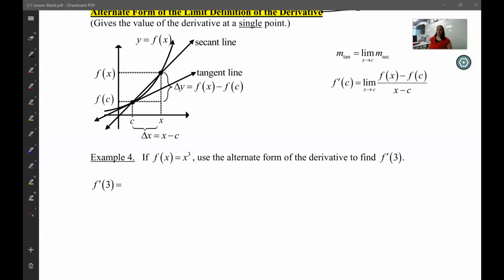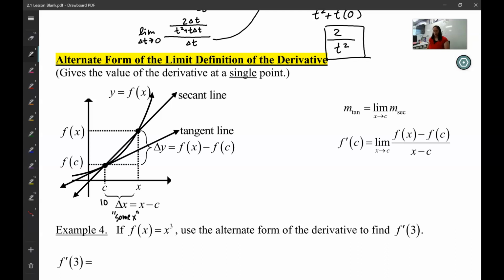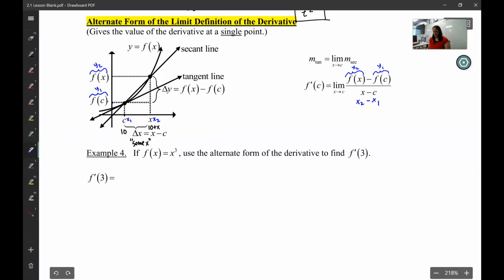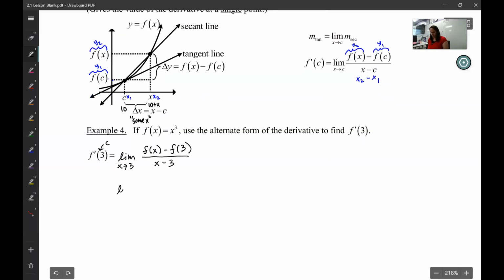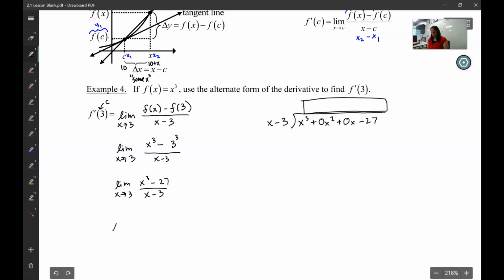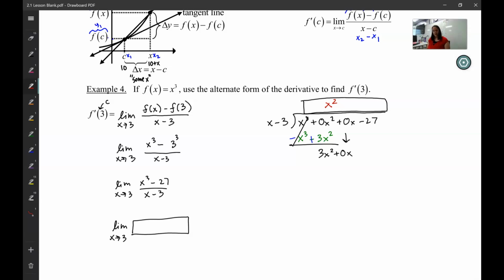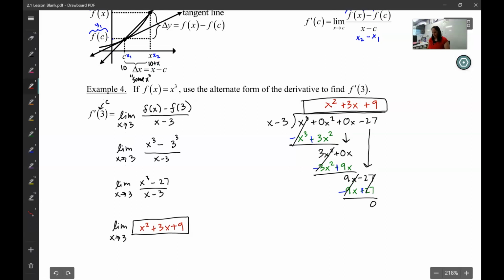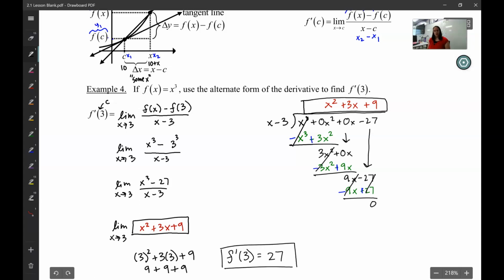APCalcAB 2.1 Lesson Pt 5